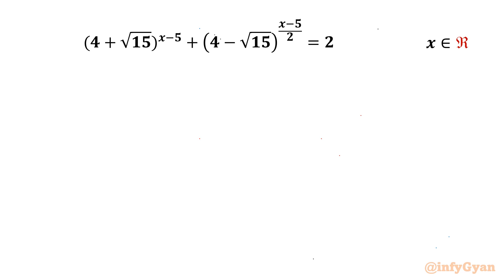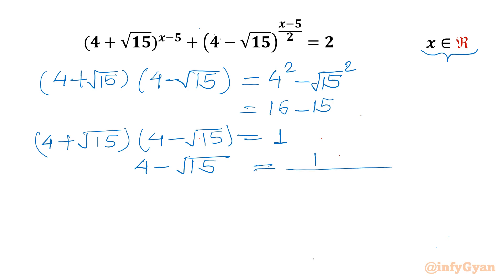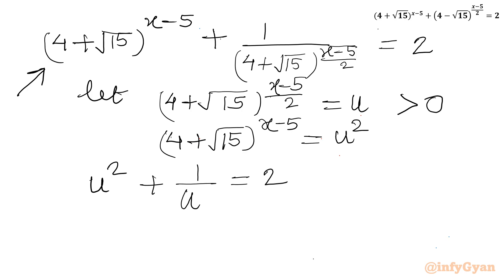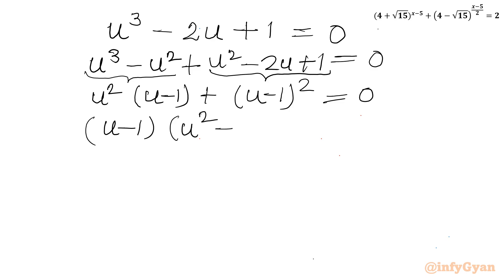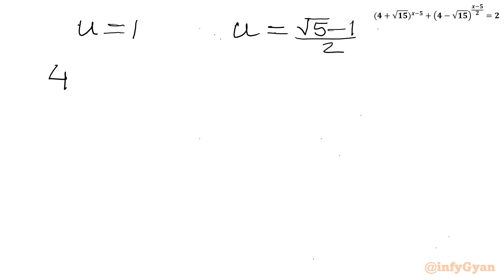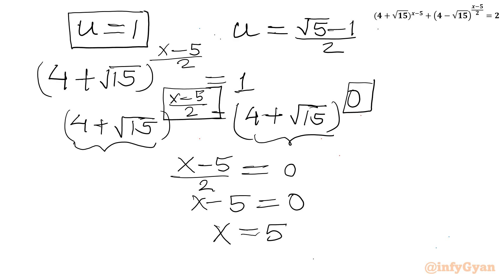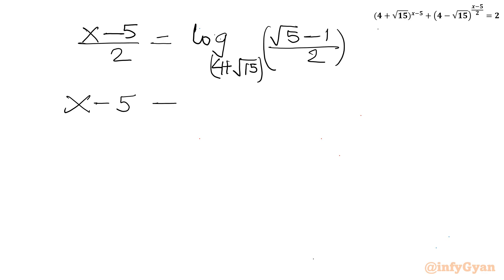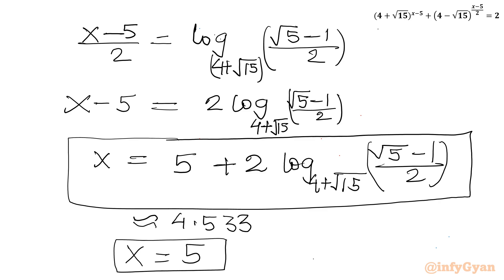Want to Ace Exponential Equations! Watch This Now!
In this algebraic video, we explore an intriguing radical exponential equation. This problem is an excellent exercise for anyone preparing for Math Olympiad or simply looking to deepen their understanding of advanced algebra. Follow along as we break down the steps to solve this complex equation, and try to solve it yourself before we reveal the solution.

📌 Topics Covered:

Algebra
Exponential Equations
Radicals
Algebraic manipulation
Problem-solving strategies
Exponent laws
Real solutions